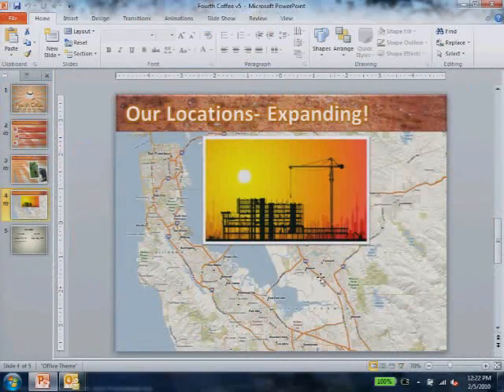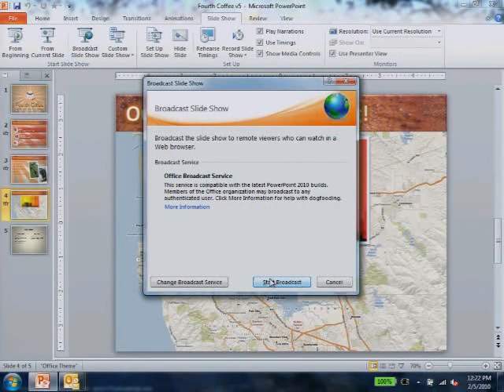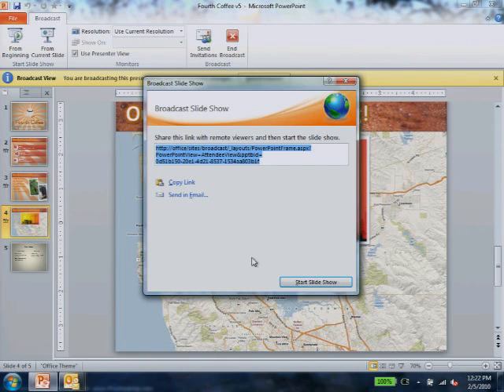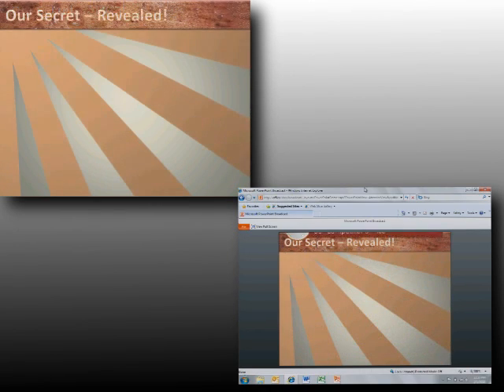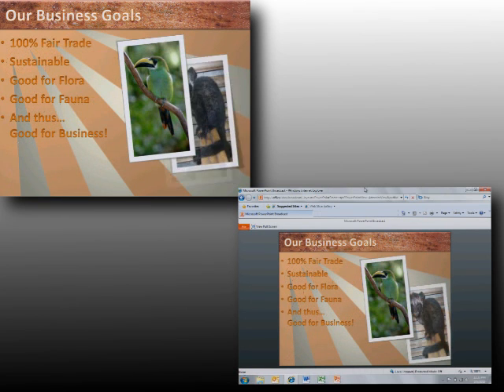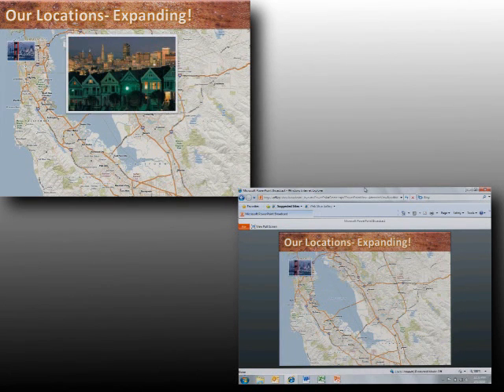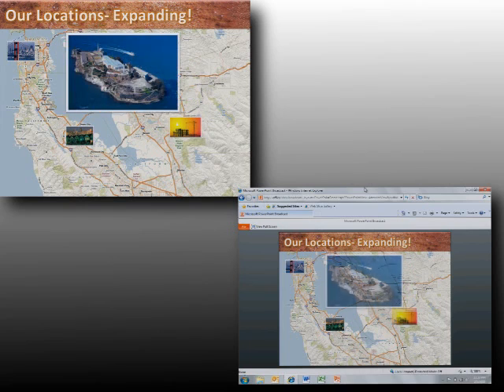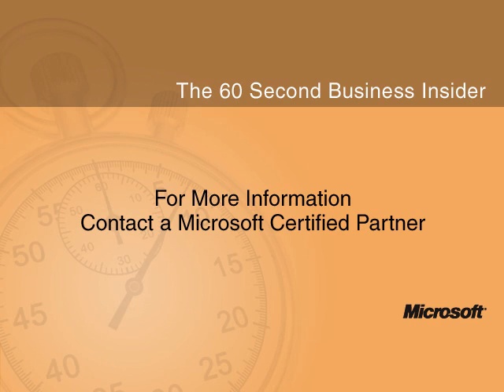Microsoft PowerPoint 2010 Broadcast Slideshow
Instantly broadcast your slides to a remote audience, who can view your presentation online and on any device that has a Web browser, even if they dont have Microsoft PowerPoint® 2010.  Learn how!